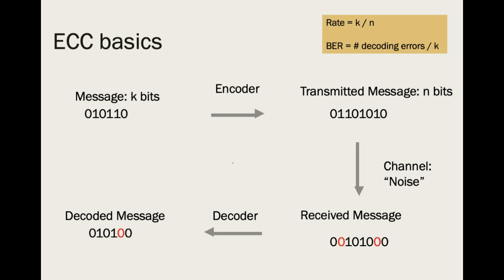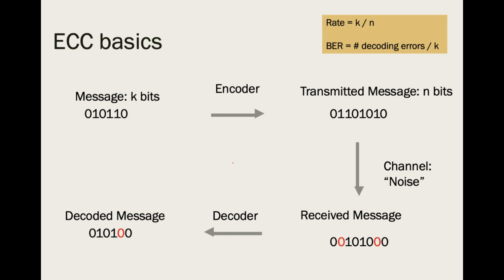The Magic of Error Correction: How Data Survives Mistakes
This video explains how error correcting codes help to protect data from errors.

Error correcting codes work by adding extra information, called redundancy, to the data. This redundancy allows the original data to be recovered even if some of the bits are flipped or lost during transmission or storage.

The video gives several examples of how error correcting codes are used in everyday life, including:

CDs: Scratched CDs can still play music because of error correcting codes.
QR codes: Blurry QR codes can still be scanned because of error correcting codes.
Deep space communication: Error correcting codes are used to ensure that we can receive clear images from spacecraft millions of miles away.
The video also discusses some of the different types of error correcting codes, including Reed-Solomon codes, turbo codes, and LDPC codes.

Overall, the video provides a good overview of error correcting codes and their importance in the digital world.